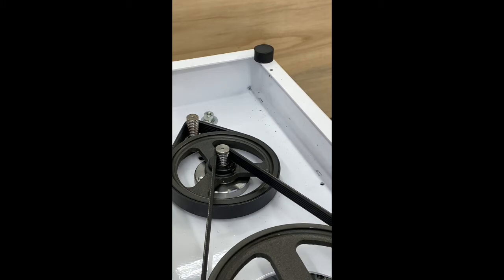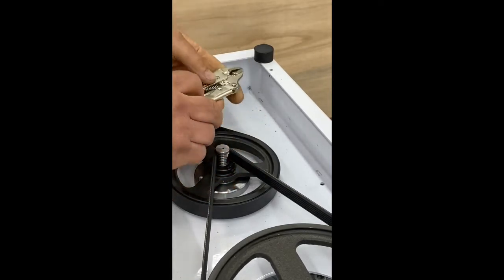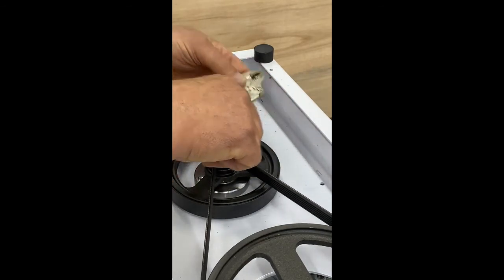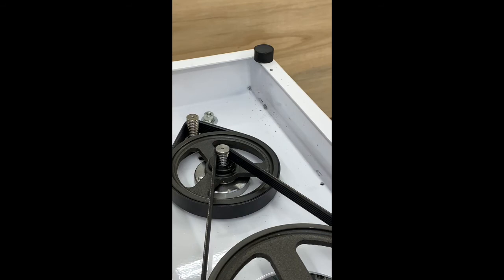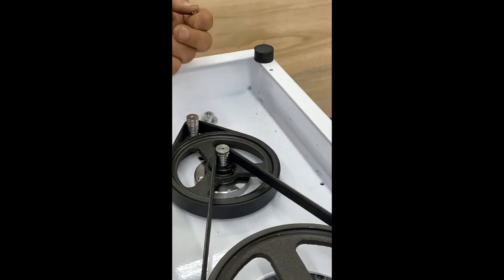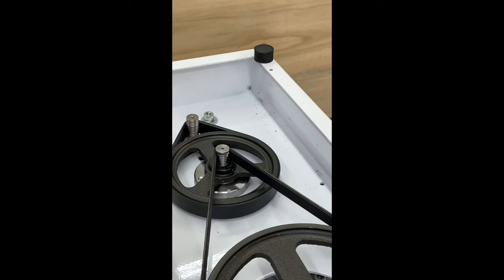Extracting a Broken Panel Screw From a Famag Mixer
This video shows how to extract a screw from a Famag panel when the screw head has snapped off due to over-torquing.